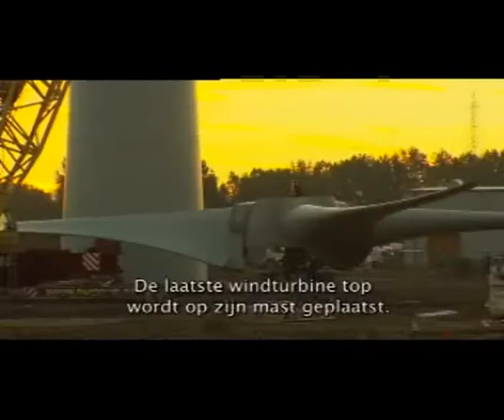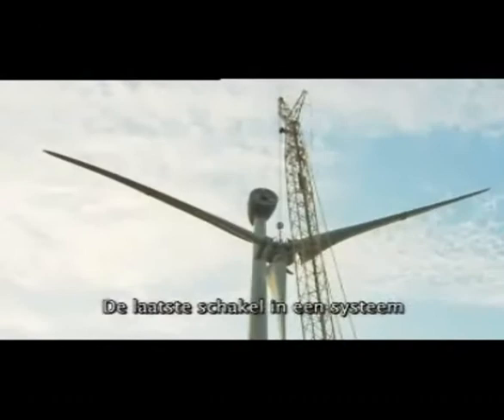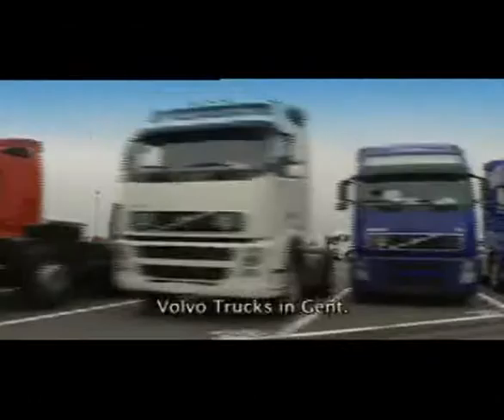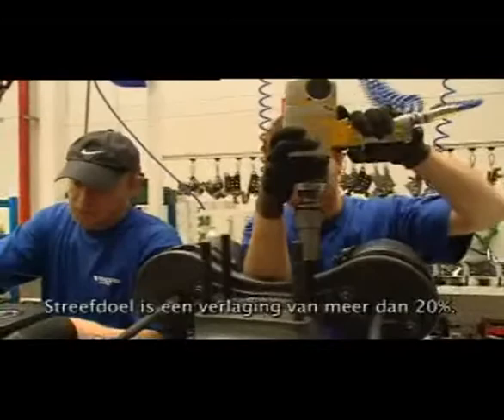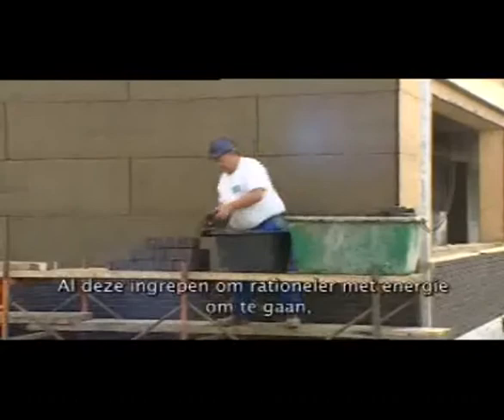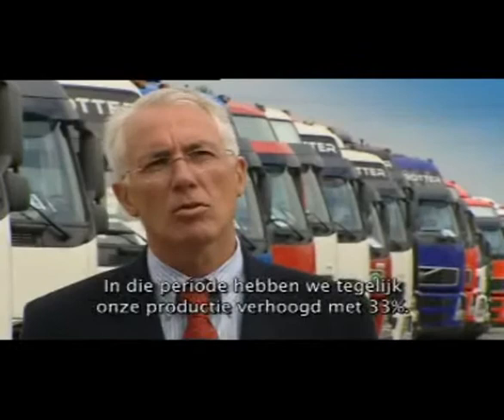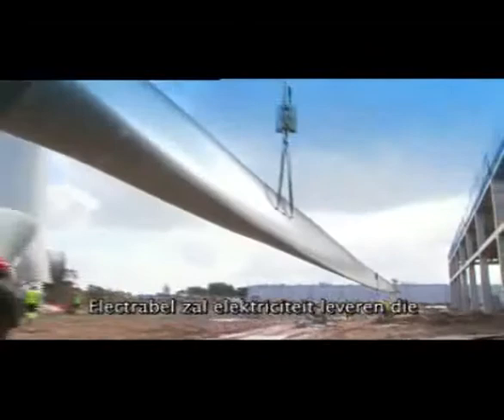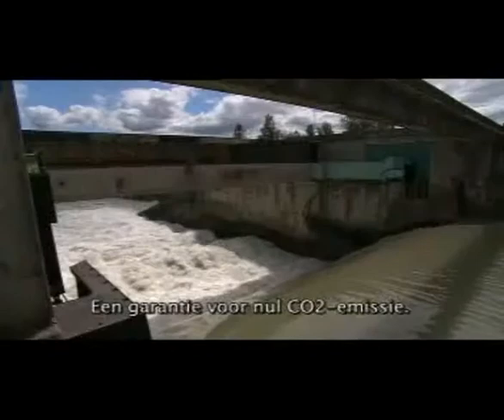VYNCKE - Volvo Europe Truck - The worlds first CO2-free automotive plant - 2007-09-19 - (English)